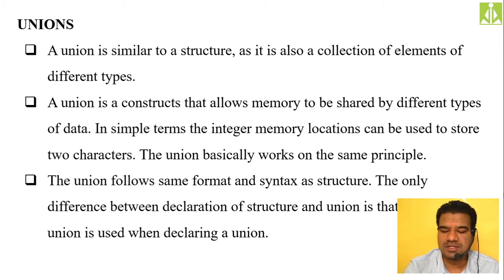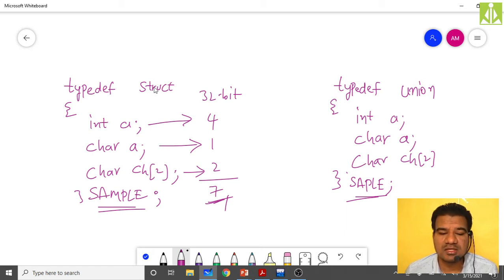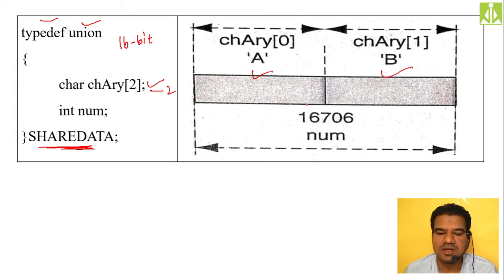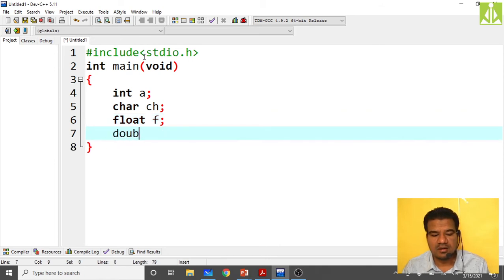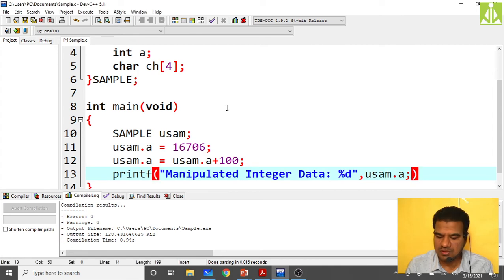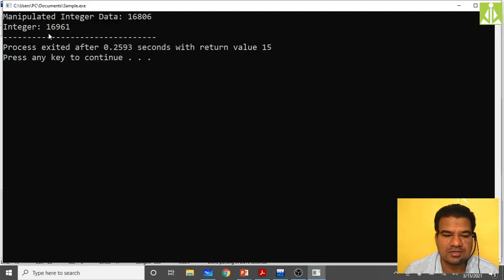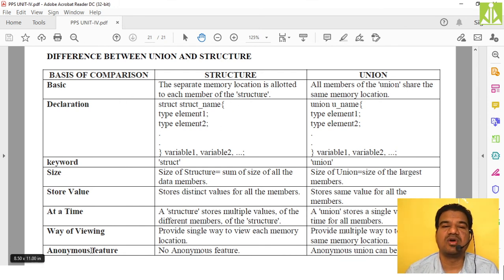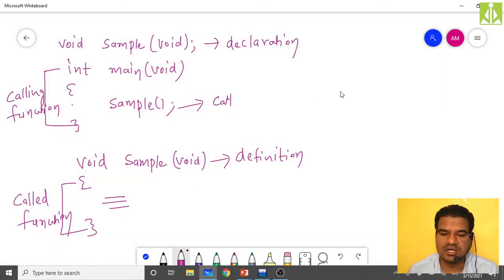Online Class PPS Group B Session 50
- Unions
- Difference between Structure and Union
- Declaration, Definition & Initialization of Unions
- Example Practice.